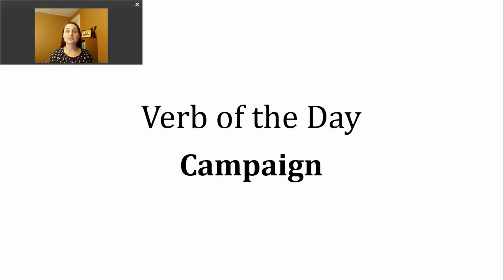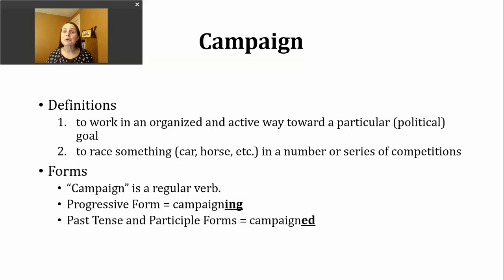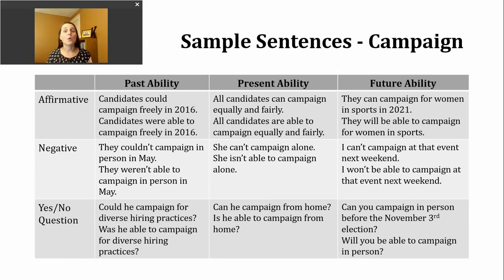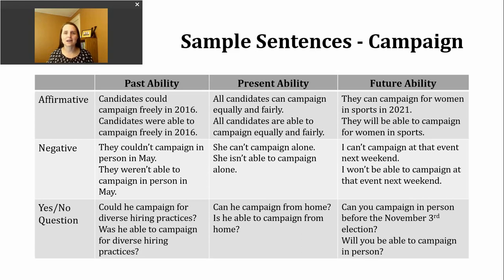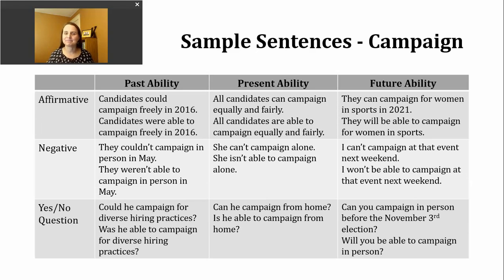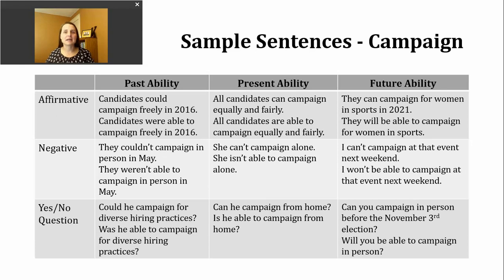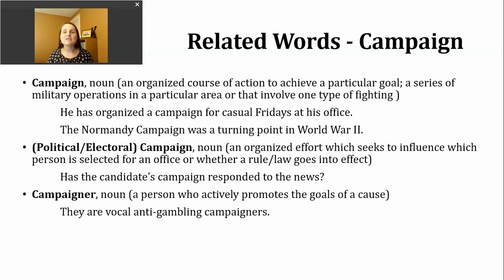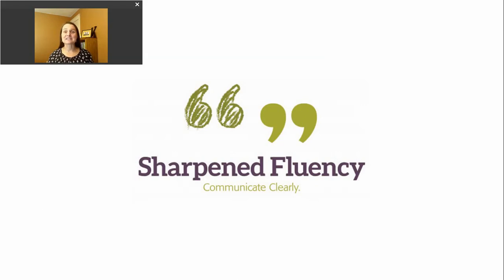Verb of the Day - Campaign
This video discusses (1) some of the meanings for the word CAMPAIGN; (2) phrasal verbs using CAMPAIGN; (3) how to form past, present, and future statements and questions about ability; and (4) related words.